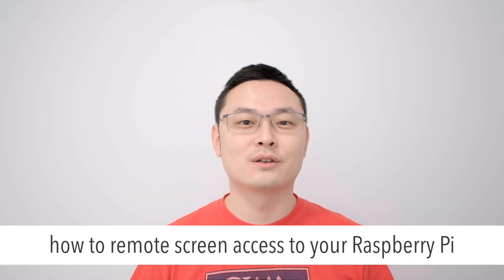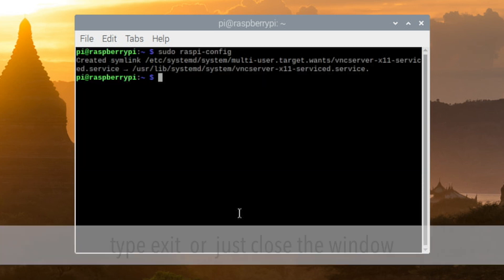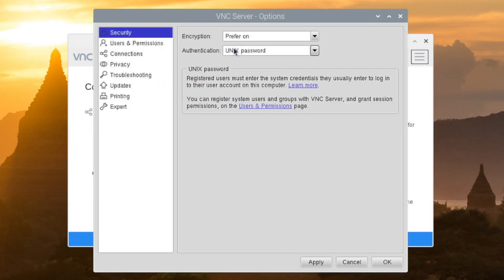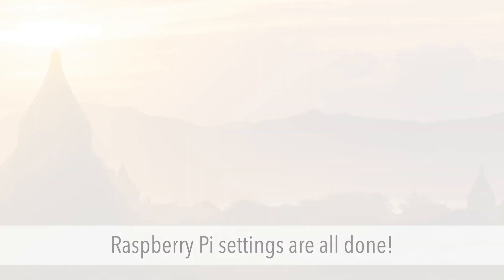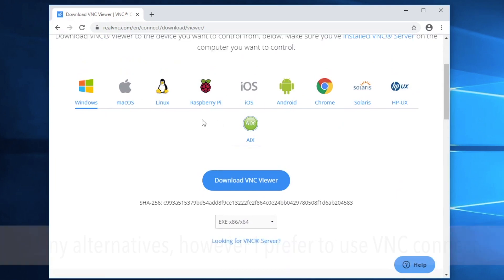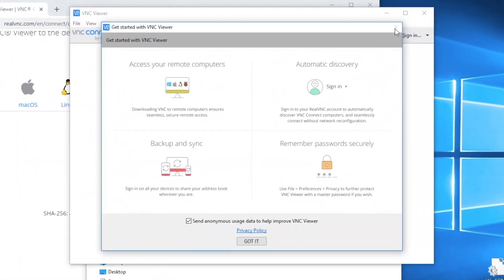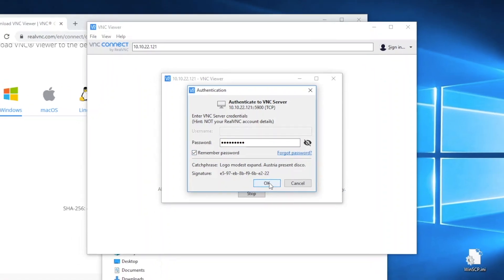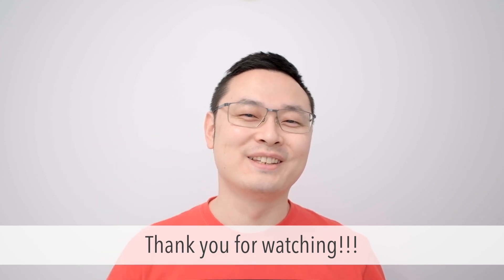How to remote screen access to your Raspberry Pi from MacOS/Windows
Index
0:16 Enable VNC server on RPi
0:55 Obtain RPi IP Address
1:23 VNC Option
2:08 Connect from MacOS
2:43 For Windows - download VNC viewer
3:30 Connect from Windows

Camera : Fujifilm X-T30
Lens : XF 18mm F2
Mic : Sennheiser MKE 600
RPi HDMI Capture : Blackmagic Design UltraStudio Mini Recorder

BGM
Title : Talky Beat